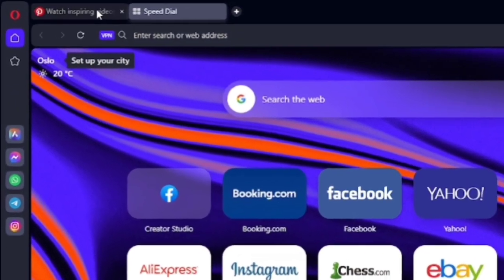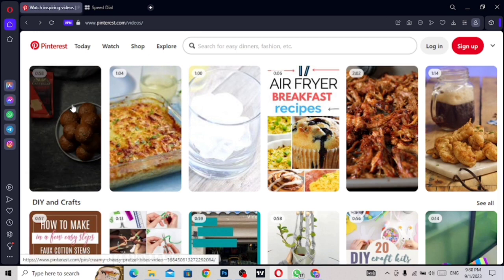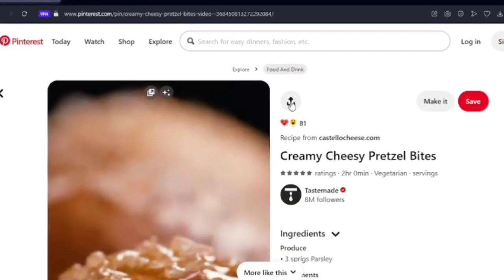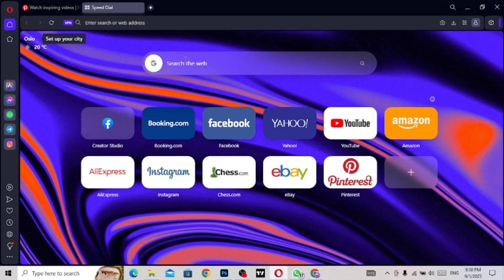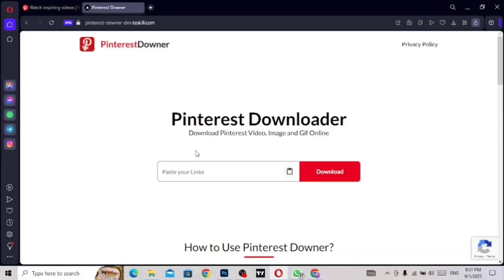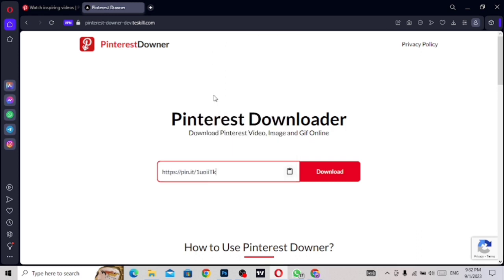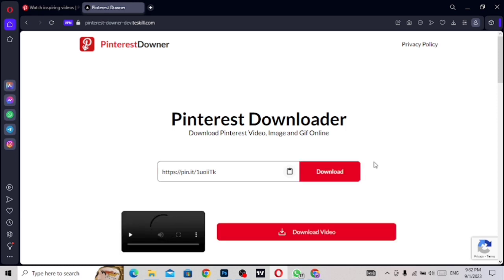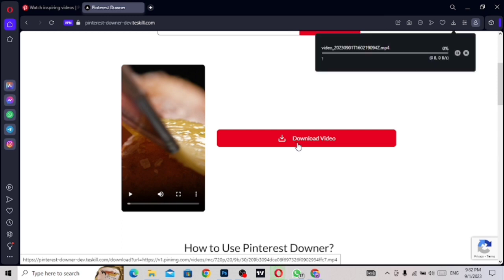How to Download Pinterest Videos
Pinned videos can be watched on a phone, computer, or Mac, but downloading them direct to your device is the easiest way to watch them offline. In this tutorial, we'll show you how to download Pinterest videos in phone, computer, and Mac.

Downloading Pinterest videos is a great way to save them for offline viewing. Not to mention, it's simple and easy to do! In this tutorial, we'll show you how to download Pinterest videos in phone, computer, and Mac. After watching this video, you'll be able to download Pinterest videos in phone, computer, and Mac!